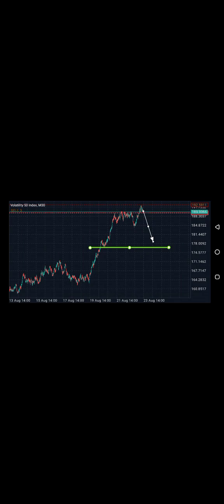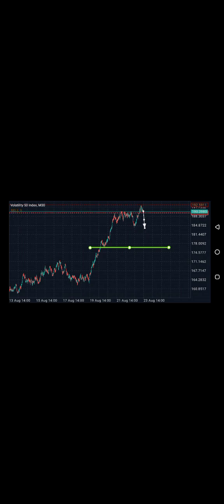Sniper entry using trend line strategy